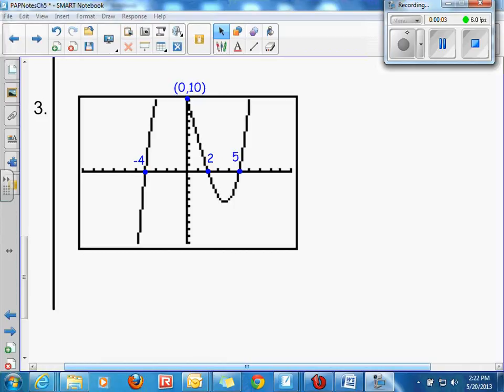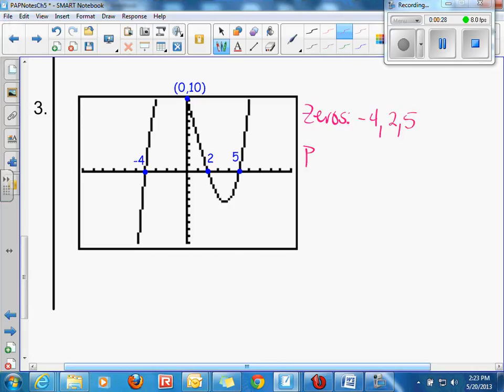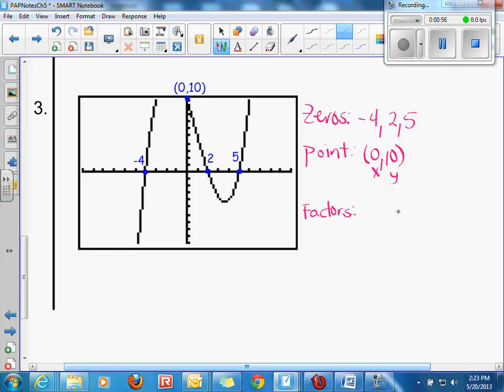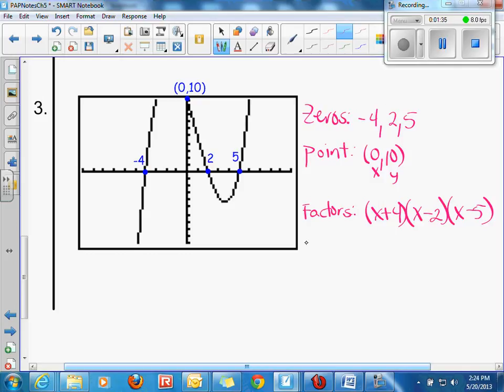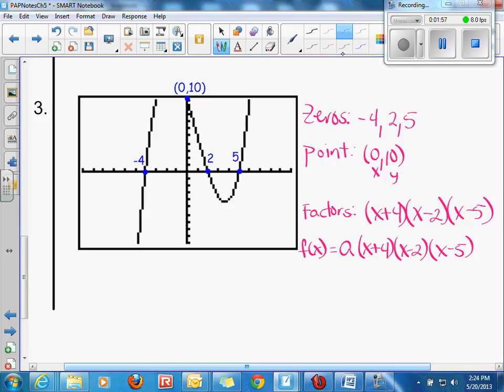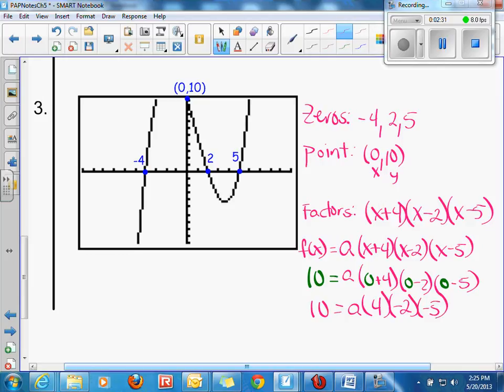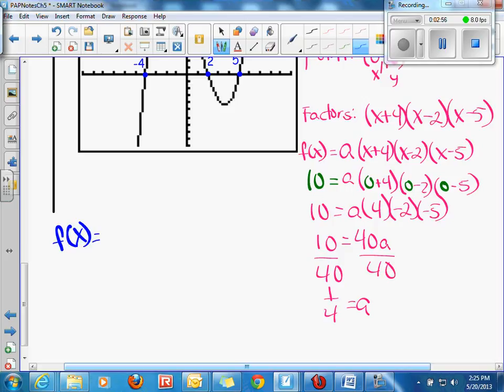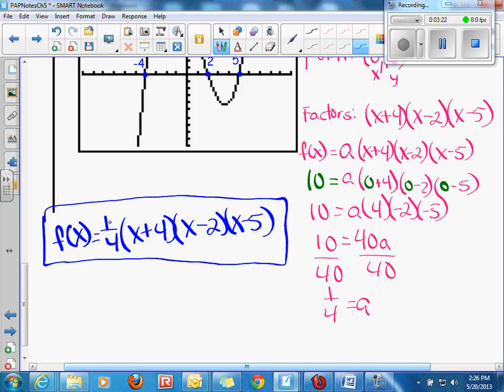WriteEqPg2Sample3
Writing Polynomial Equations from a graph.